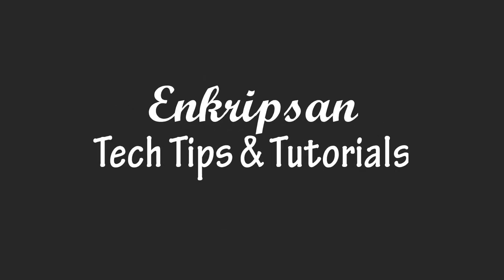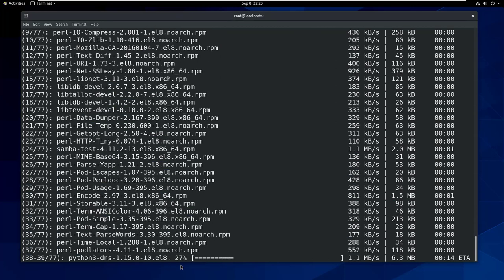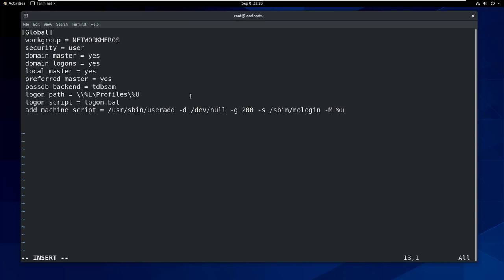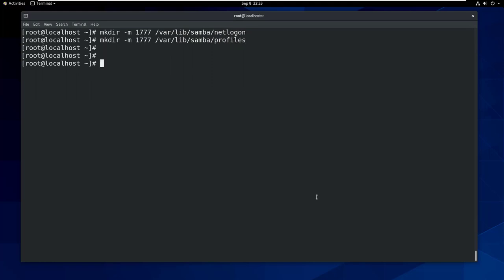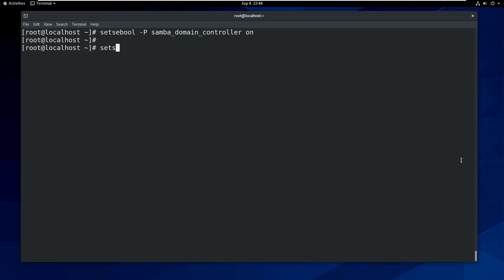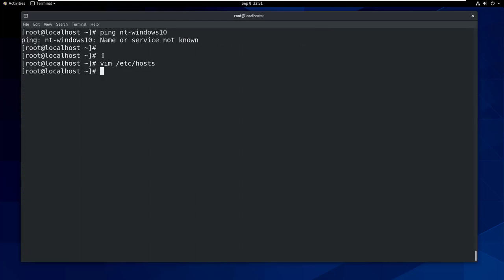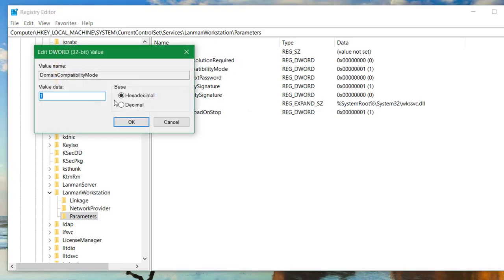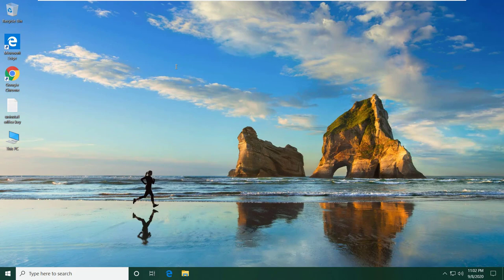Install and Configure Samba Domain Controller in CentOS 8 / RHEL 8 | Samba AD DC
In this video tutorial, let's learn how to configure a primary domain controller on centos8 with samba. This is like getting Active Directory Domain controller in Linux machine.
 Let me explain how our lab will be like:-
We will have two virtual machines—CentOS 8.1 and the Windows 10. CentOS 8 machine will be configured as a primary domain controller and the Windows 10 machine will join the domain. After successfully joining the domain, the domain users will be able to login and get their home directory on windows 10.
The hostname of the CentOS8 server will be SambaDCServer.networkheros.local and the hostname of Windows 10 machine will be nt-windows10. The server’s static IP configuration will be as shown here, the IP is 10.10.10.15/24, Gateway is 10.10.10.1, DNS1 is 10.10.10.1 and DNS2 is the IP address of this server itself although the server is not configured as DNS server. Here in my lab, the primary DNS server is running on my wireless router which has the IP address 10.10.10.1.
Likewise, the IP address of Windows 10 is 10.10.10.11/24 which it has got from the router’s DHCP service. Gateway is 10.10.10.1, DNS1 is 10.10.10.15 and DNS 2 is 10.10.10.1. Although the CentOS server is not the primary DNS server and you are not required to specify that, I am just showing you since the real-time configuration will be in this way.

Now, let’s move ahead and begin the configuration.